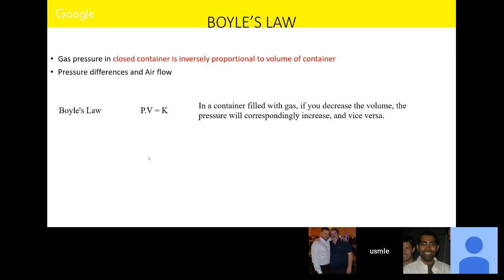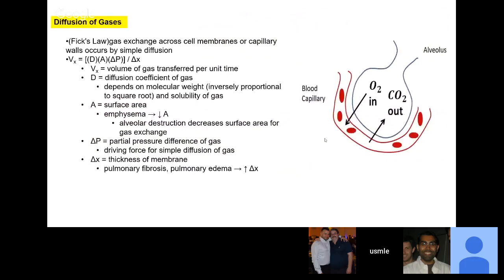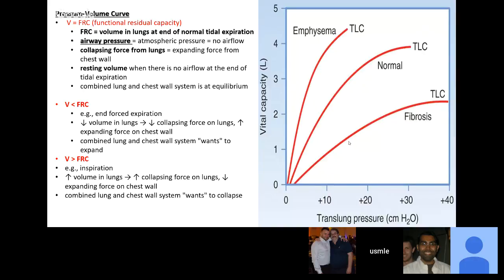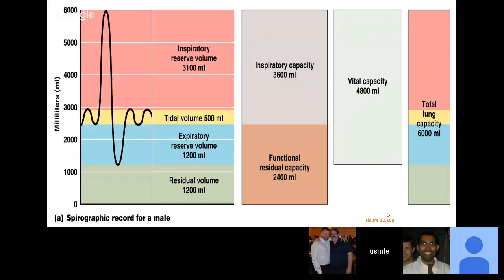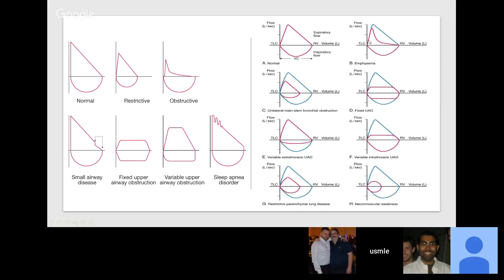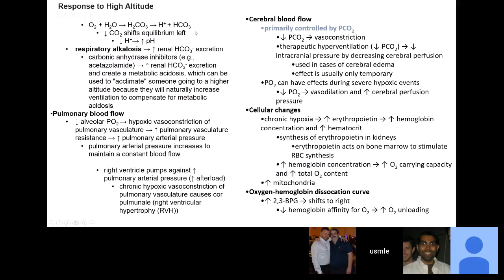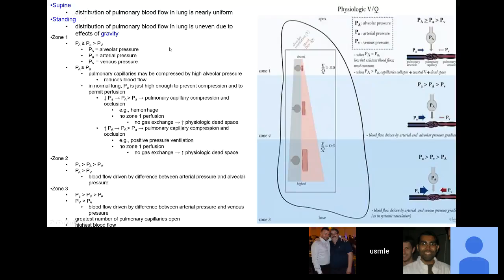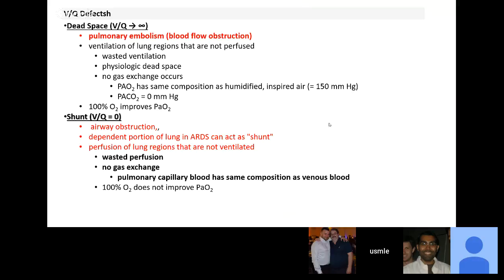RESP REVIEW 2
Respiratory system
USMLE STEP1
SINOE MEDICAL ASSOCIATION